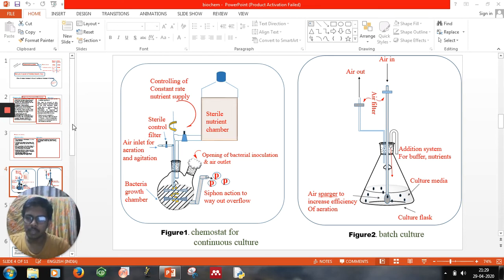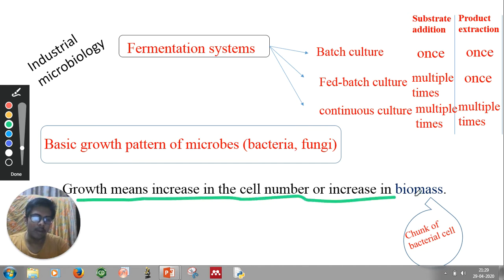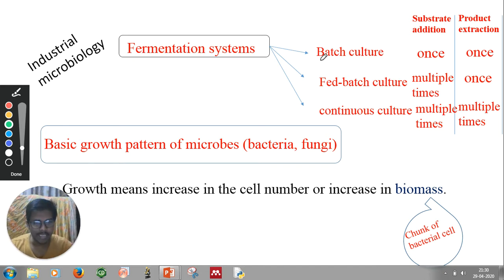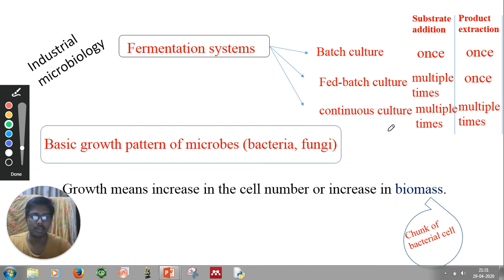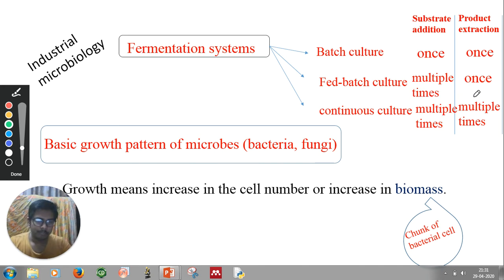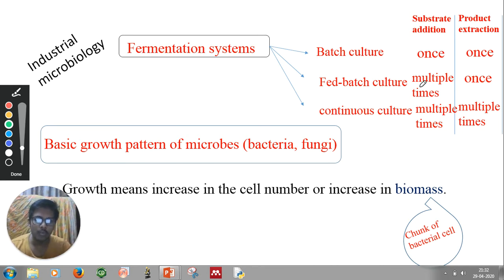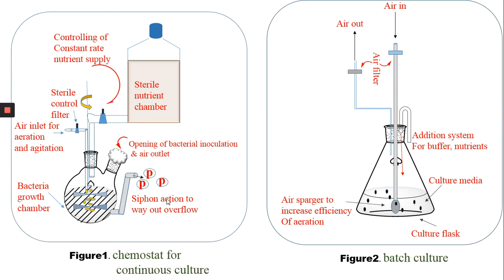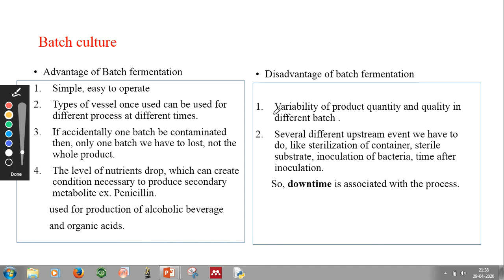Batch culture vs continuous culture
This video explains well about fermentation system people use for industrial applications... explain subtle differences between batch culture and continuous culture...